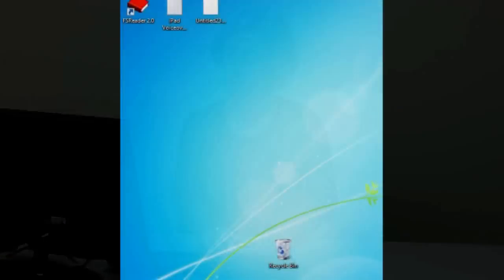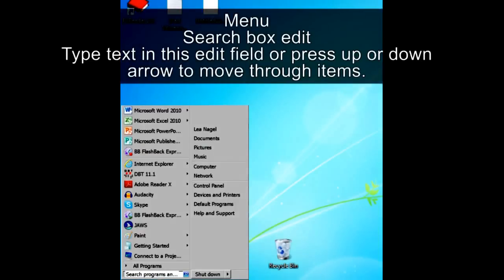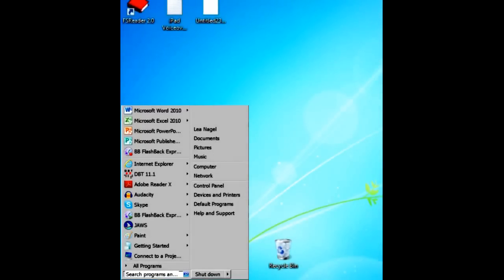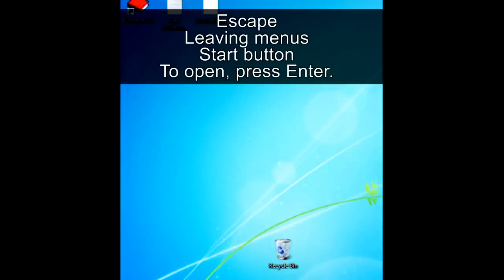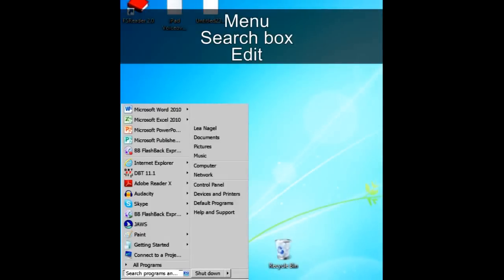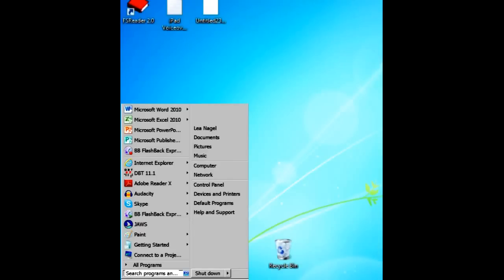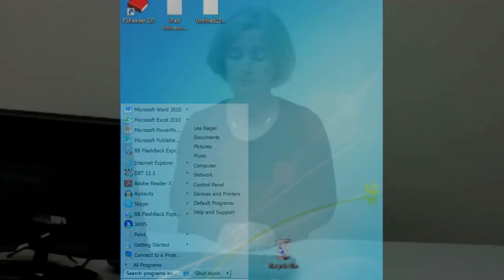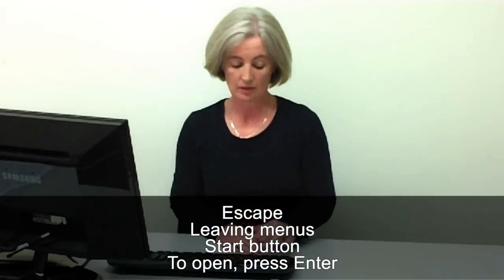Listening to JAWS (Video 2 of 4) - Statewide Vision Resource Centre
Get some handy tips on using and listening to JAWS screen reader with this tutorial video from the Statewide Vision Resource Centre, Australia.

This is video 2 of 4 in the SVRC JAWS series.